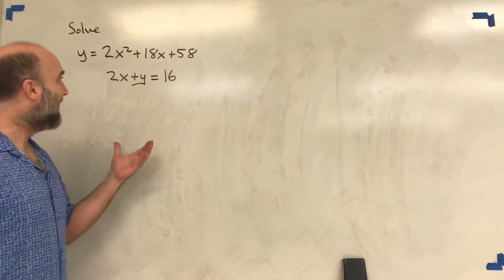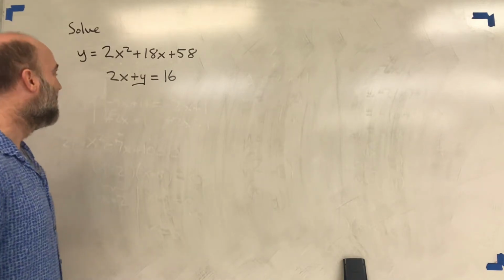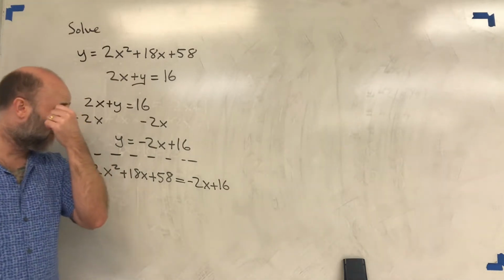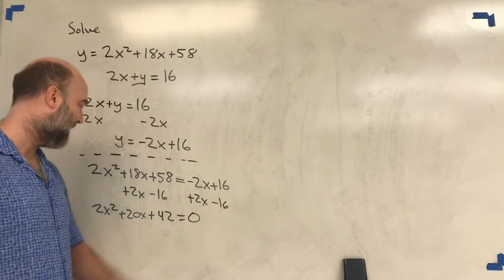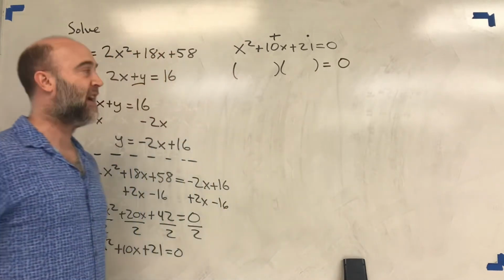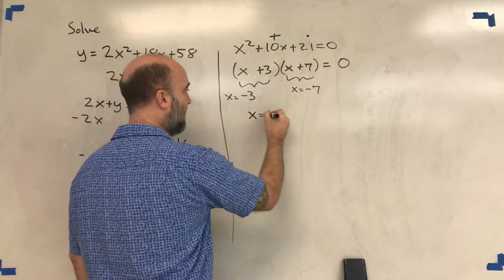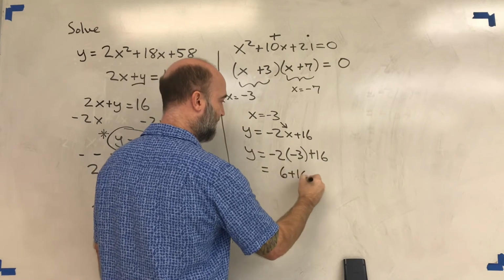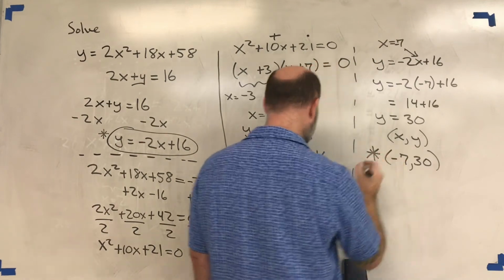L20b Alg2 solving systems